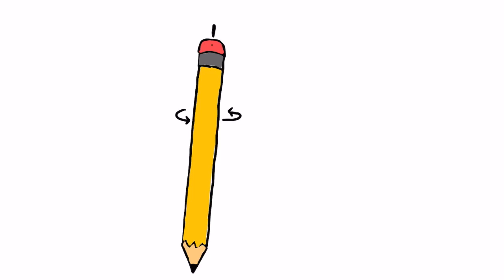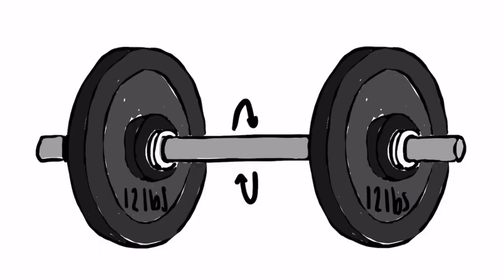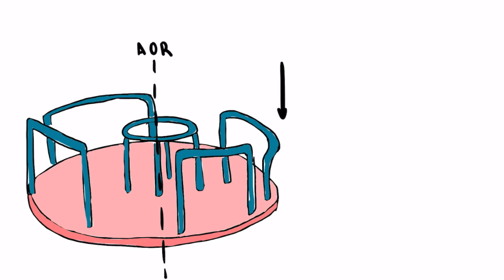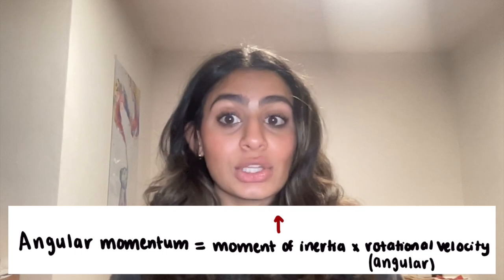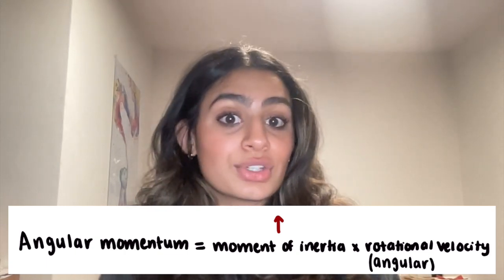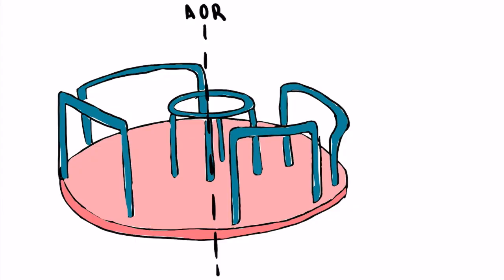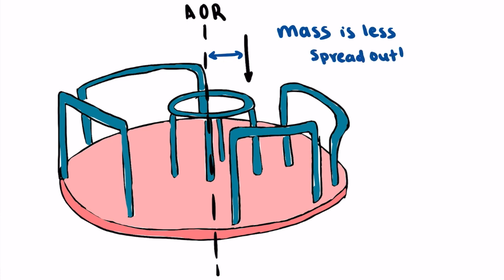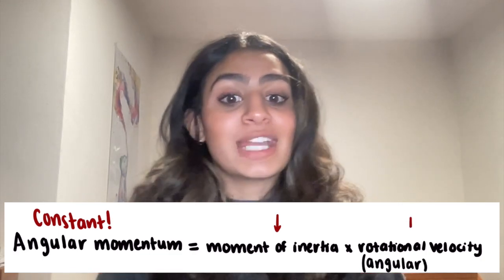What is Angular Momentum?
In this video, I explain angular momentum, a key concept in physics and astronomy. I cover its equation, conservation, and the role of moment of inertia and angular velocity, using relatable examples like spinning a pencil or a merry-go-round. Perfect for beginners!